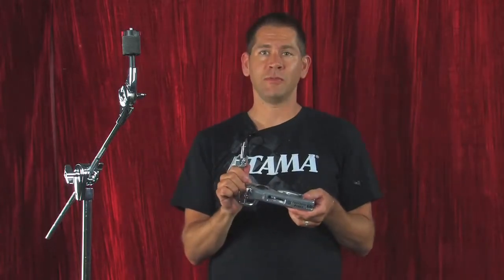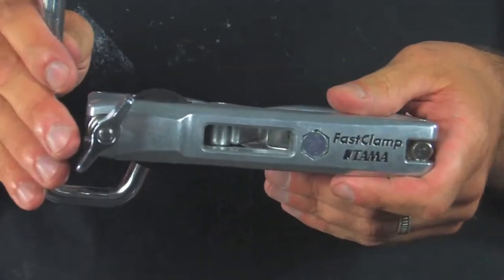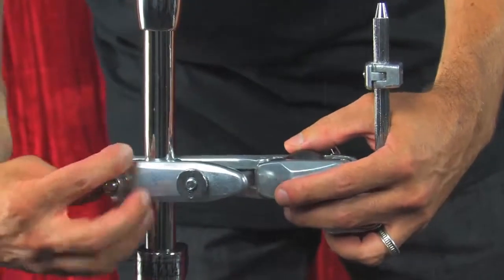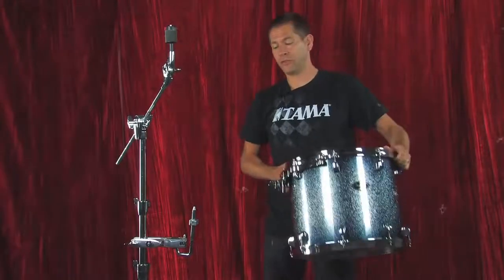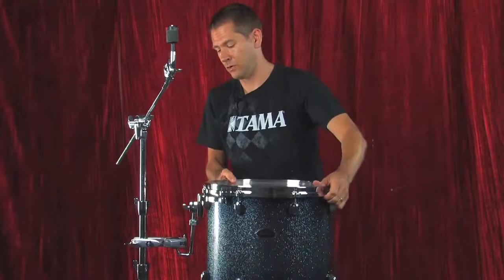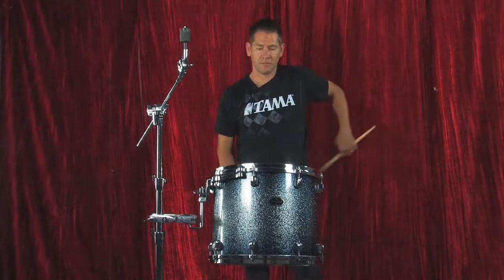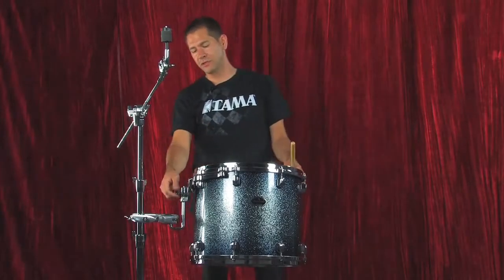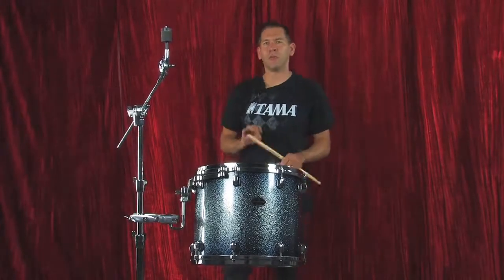Tama Compact Tom Adapter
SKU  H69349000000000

A simple and affordable way to maximize your drum kits’ potential, the Tama Compact Tom Adapter is a single tom attachment designed to attach any size tom directly to a cymbal stand.

The Tama Compact Tom Adapter also features a versatile omni-ball tom rod allowing you to set your drum any way you desire.

Features:

•  Simple and affordable way to maximize your drum kits’ potential
• Single tom attachment
• Attach any size tom
• Versatile omni-ball tom rod